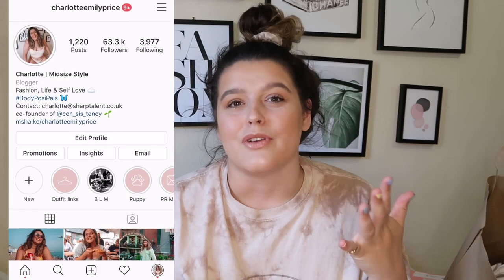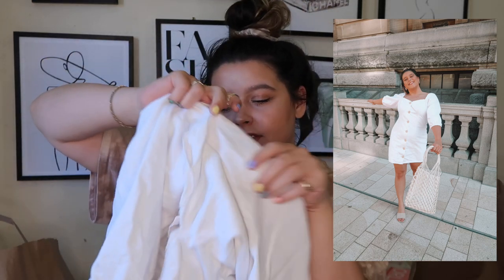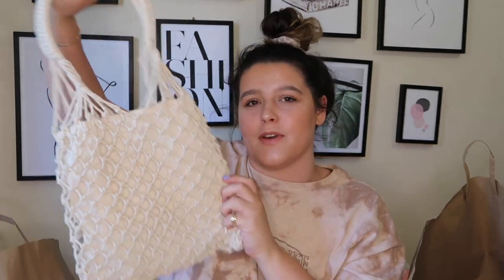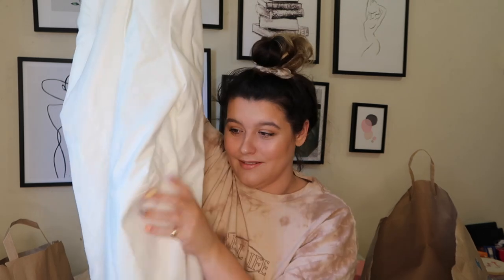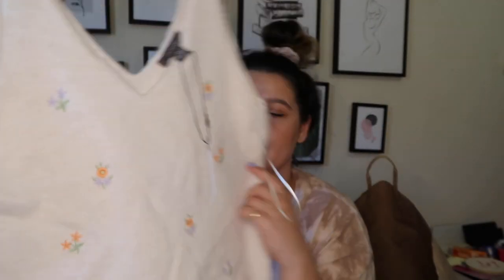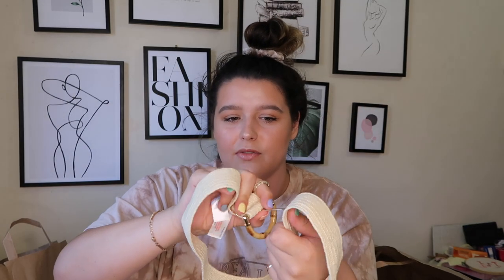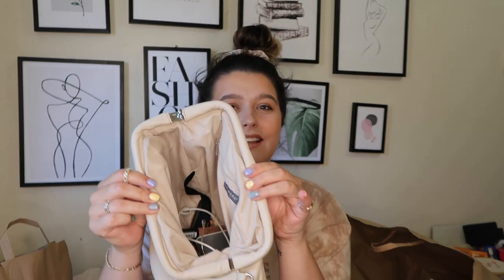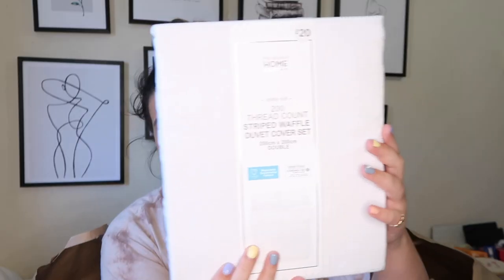A FUN LIL PRIMARK HAUL!! August 2020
hehe feel like I've definitely lost my filming mojo but I'M BACK!! A lil Primark haul with lots of amazing basics and beaut dupes - hope you love everything as much as I do and don't forget to follow me on Insta to see more fashion content (@charlotteemilyprice)

*I'm working with Primark on Instagram; however, all opinions are honest and my own*

DISCOUNTS:
Glossy Box:
Degusta Food Subscription Box: CHARLOTTER-ACAC (first box for £5.99!)
Printiki: 4ERWBX4R
Feel Unique (£10 off your first order!)
Air BnB (for £25 off your first stay/£9 off your first experience!)